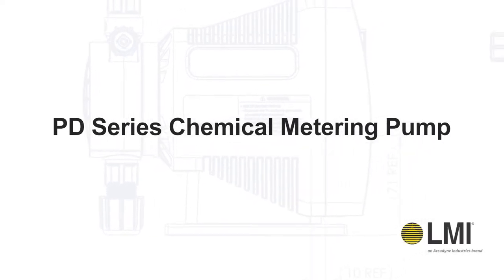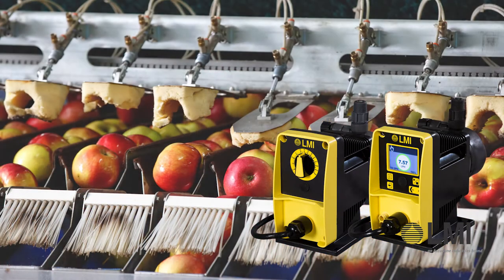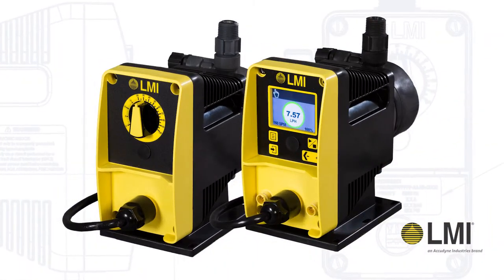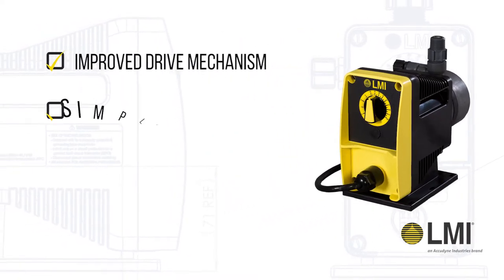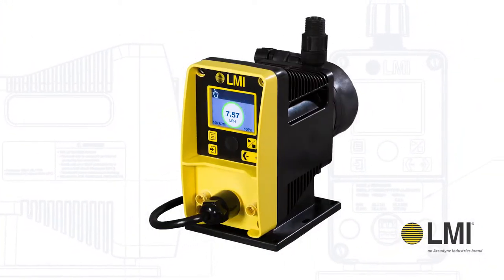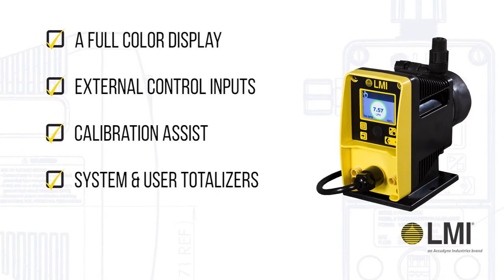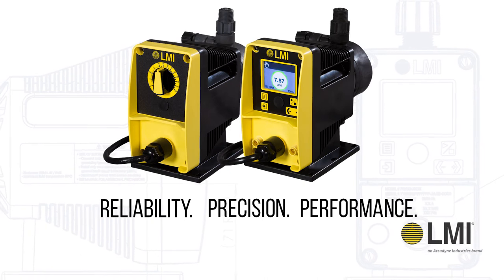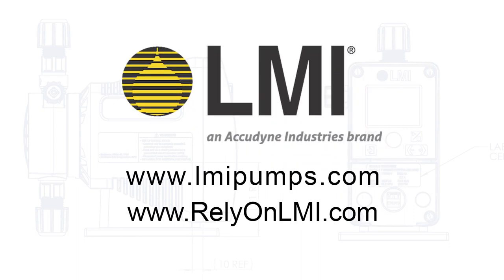PD Series Chemical Metering Pumps from LMI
Designed specifically for industrial water treatment applications.